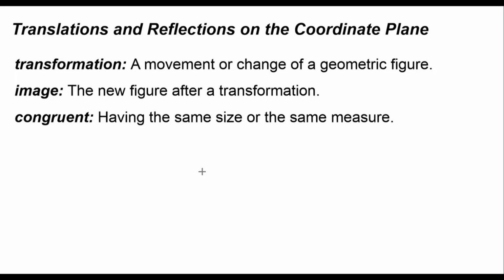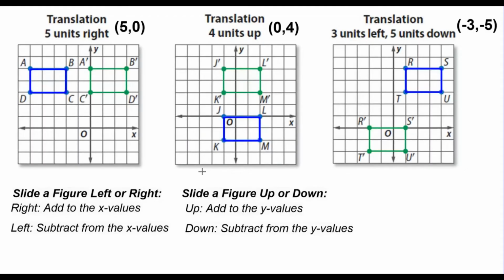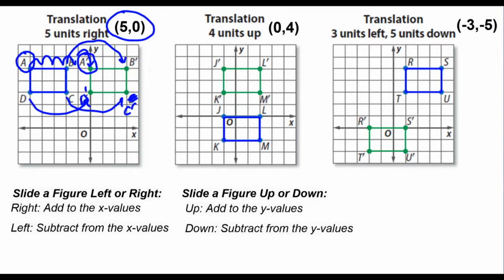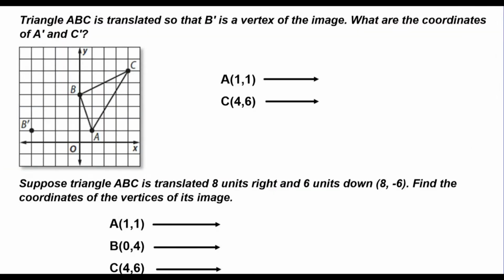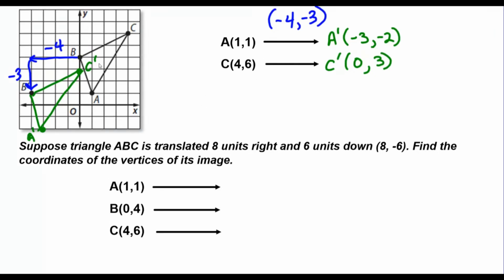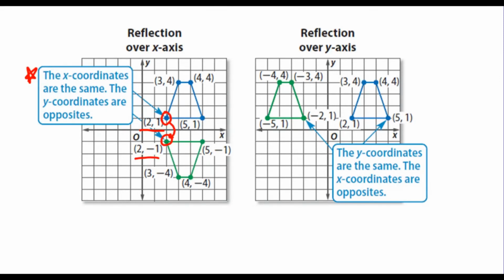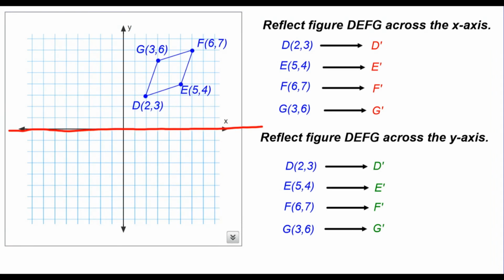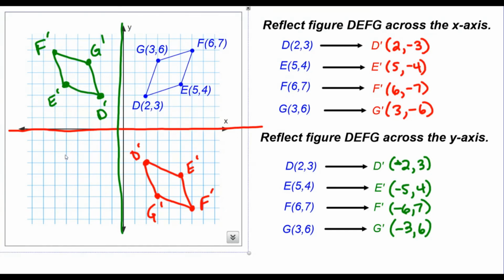11-4 Translations and Reflections on the Coordinate Plane